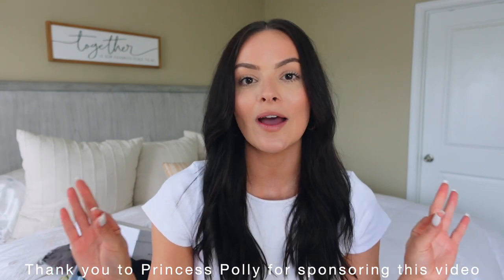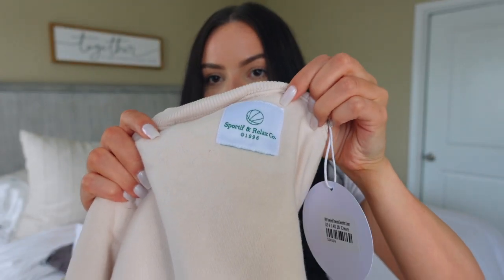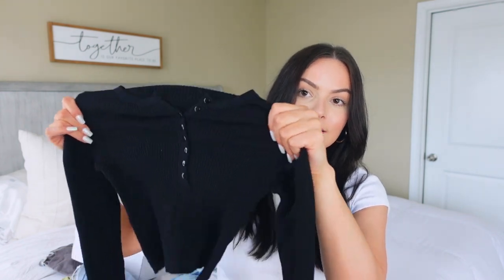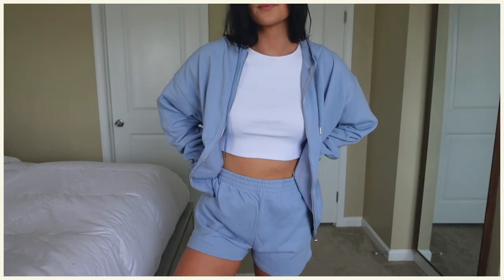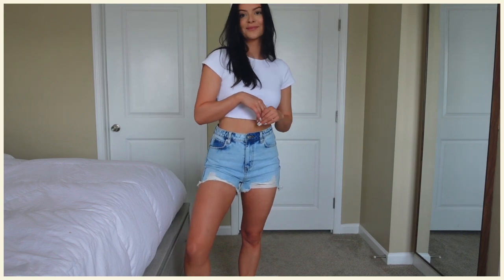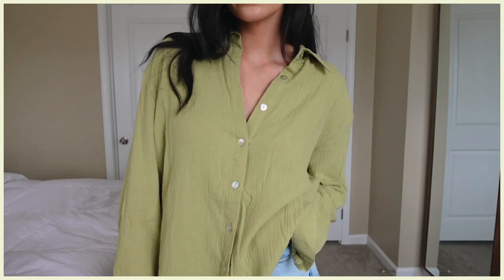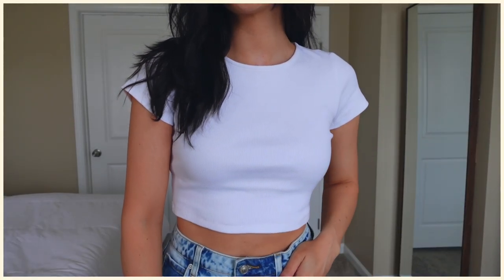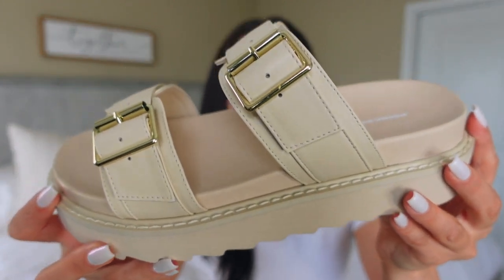CASUAL SUMMER TRY - ON HAUL 2022 | summer basics, casual & cute sets, shoes, & more!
and use

♡ Princess Polly offers Free Express Shipping (3-4 days) to the
US on orders over $50 USD

I hope you all enjoy this casual summer Princess Polly Haul.

Height: 5'6"
Weight: 134
Pant Size: 4
Top Size M

age: 25
height: 5' 5"
cameras: Canon g7x Mark II and Canon T8i